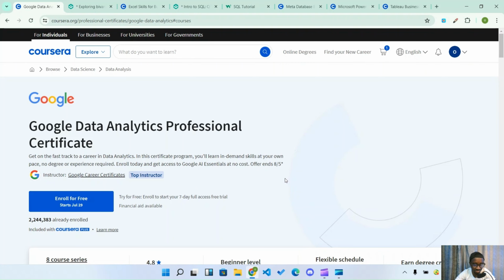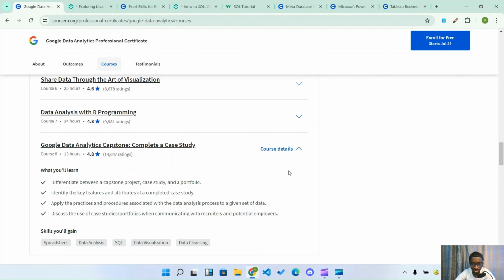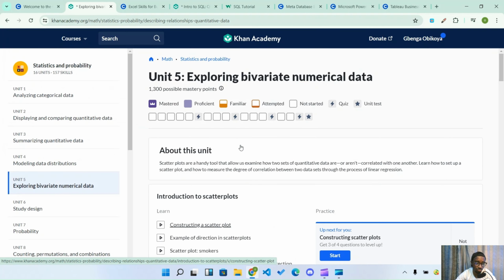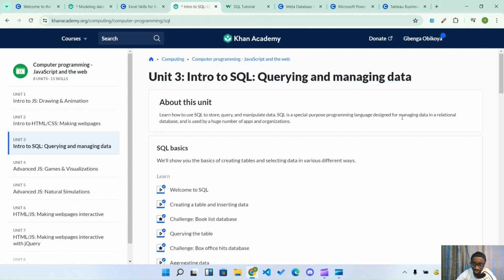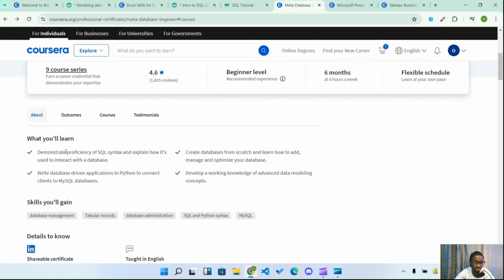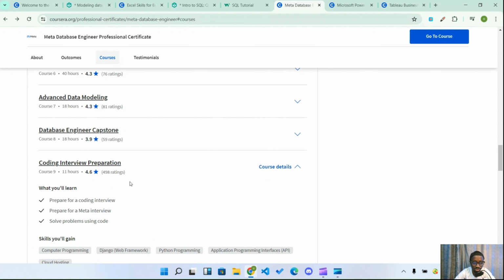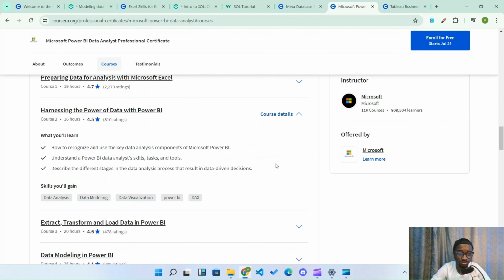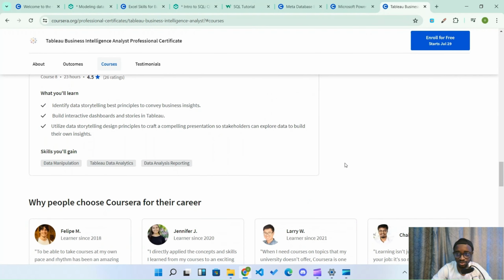The Ultimate Beginner's Roadmap to Becoming a Data Analyst: Your Step-by-Step Guide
🚀 Are you ready to kickstart your journey of becoming a data analyst? In this video, I walk you through the most comprehensive roadmap tailored specifically for beginners. From foundational courses to advanced tools, I’ll guide you on the path to mastering data analysis.

Whether you're just starting or looking to sharpen your skills, this roadmap will provide you with the resources and direction you need to succeed. Don't miss out on these essential tips and strategies!

Your support helps me continue creating valuable content for you!